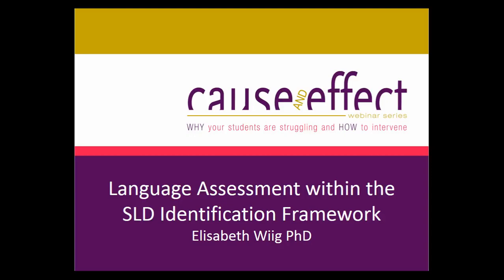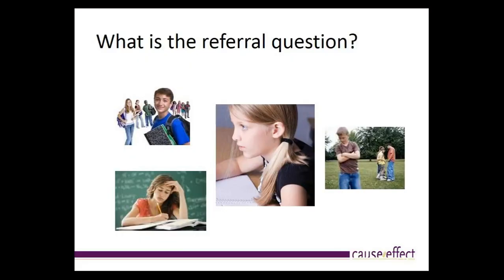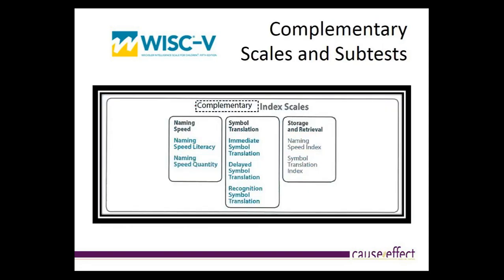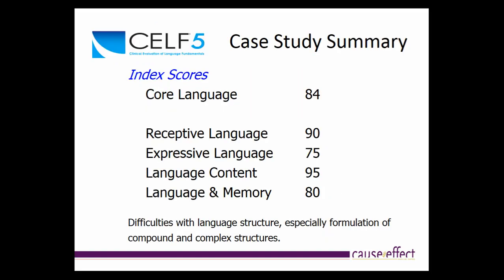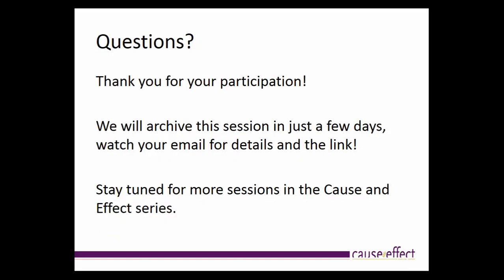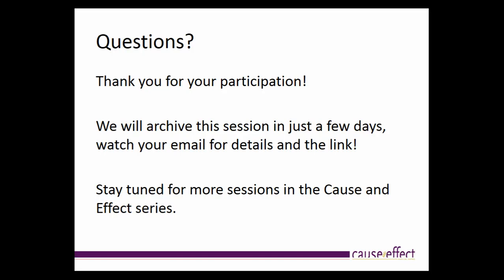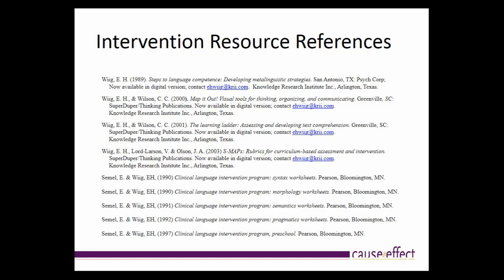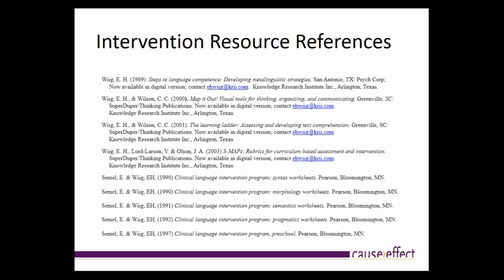Language Assessment within the SLD Identification Framework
Presenter: Elizabeth Wiig, PhD

This webinar will focus on interactions between measures of academic achievement (KTEA-3), cognitive ability (WISC-V), and language and communication skills (CELF-5). The presenter will first identify overlapping areas of assessment across the three assessments. Overviews of the areas evaluated by KTEA-3 and WISC-V will then be presented. The areas evaluated by CELF-5 are then presented and commonalities with KTEA-3 and WISC-V measures discussed. The potential contribution of CELF-5 results for developing a comprehensive profile of a student’s strengths and weaknesses will be discussed with reference to an existing SLD case.